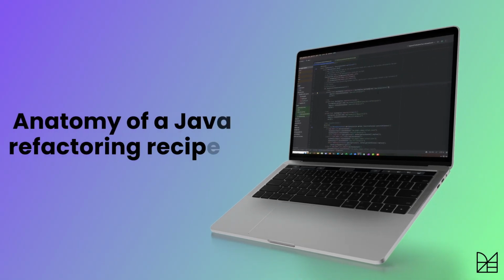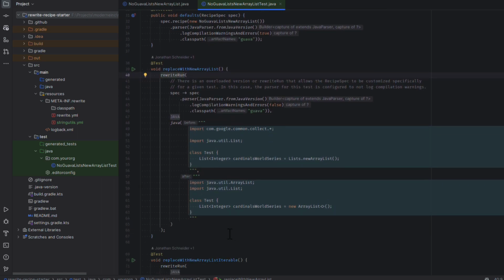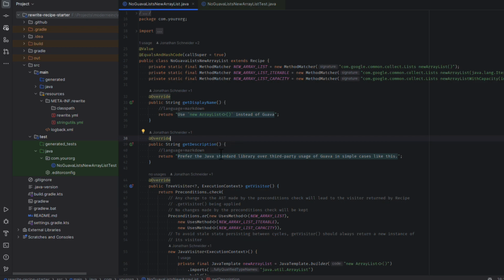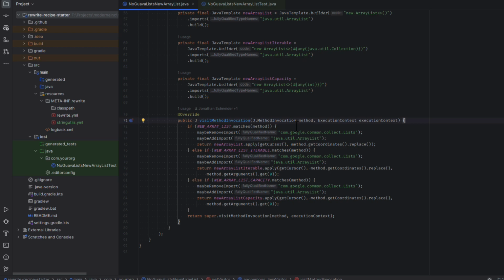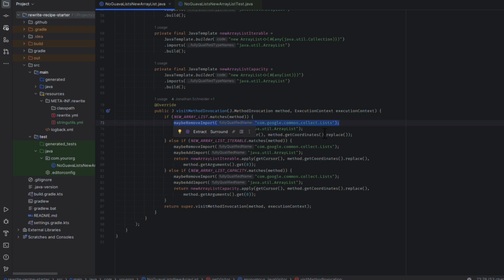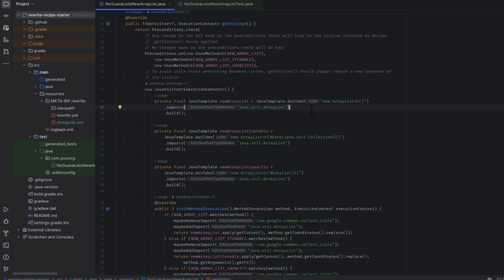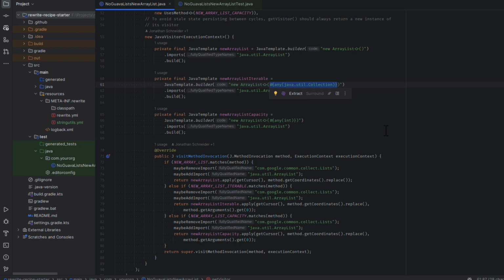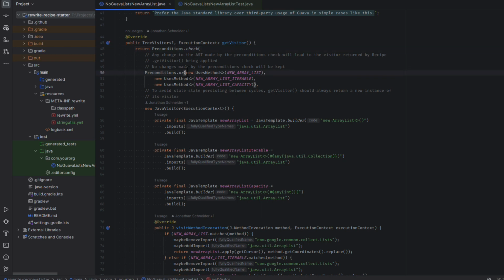Anatomy of a Java refactoring recipe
To help you get started with writing recipes, this video will walk you through the steps needed to create a basic refactoring recipe.